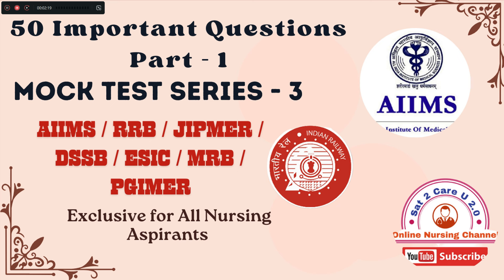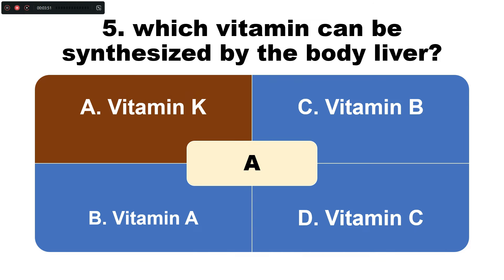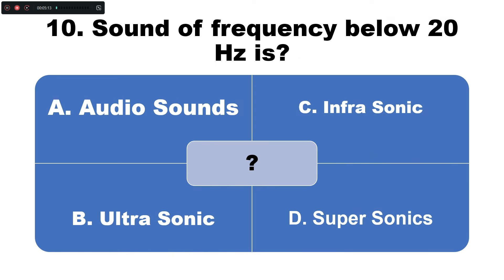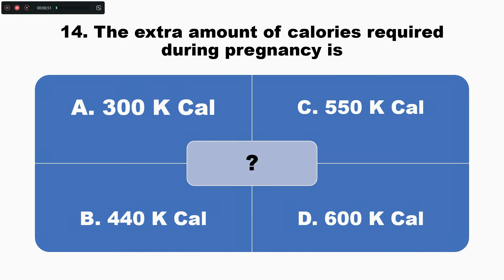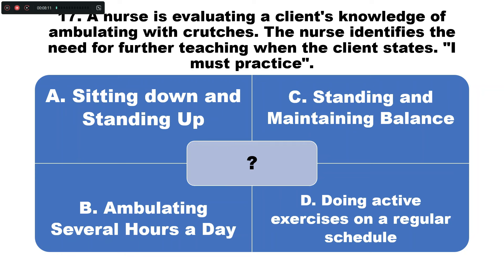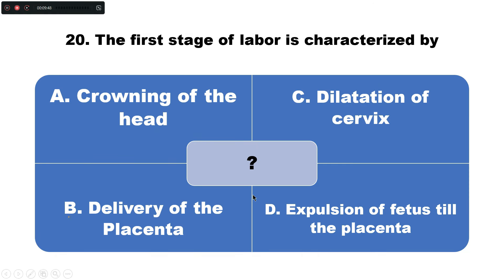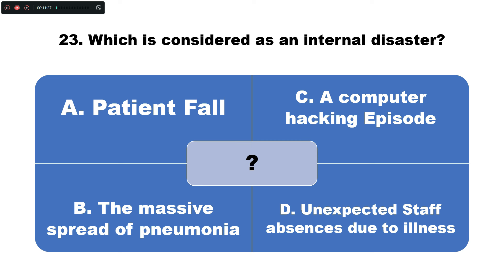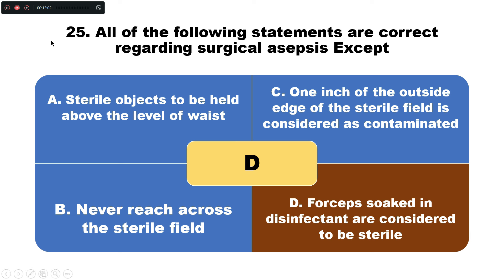Nursing Mock Test Questions for Nursing Aspirants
Dear Nursing Aspirants Please watch the Third Mock Test Questions designed for the nursing aspirants.